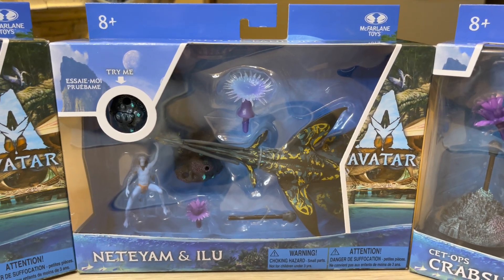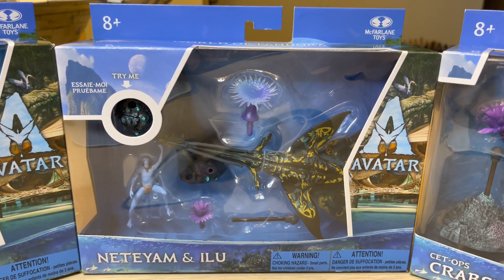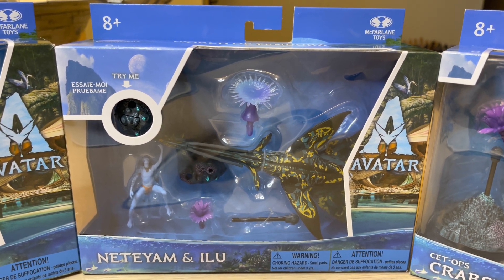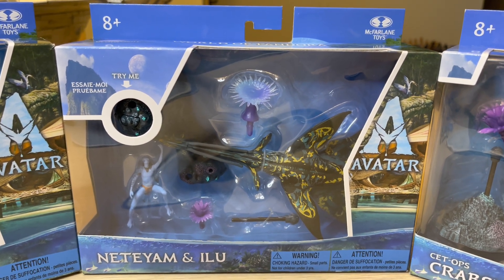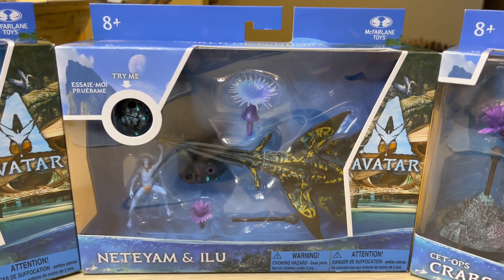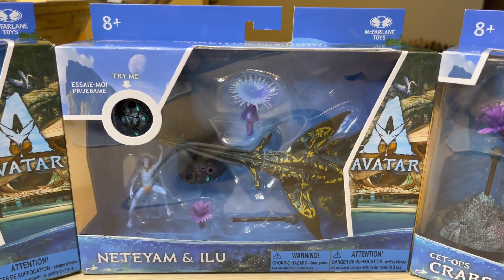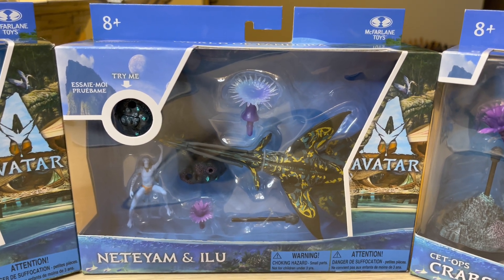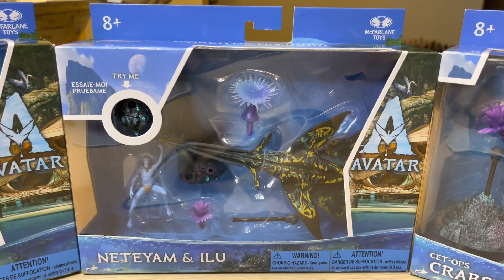Neteyam & ILU Avatar World Of Pandora McFarlane Toys Avatar The Way Of Water Detailed Video Review🎥